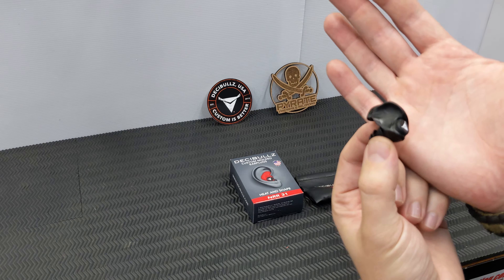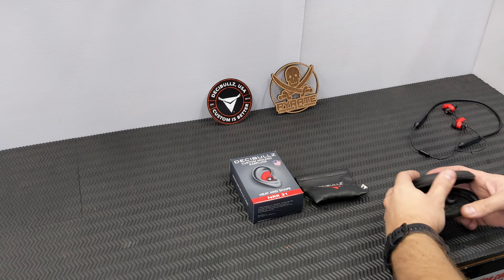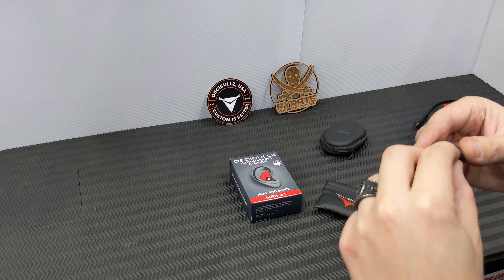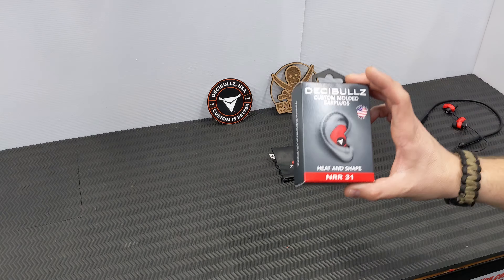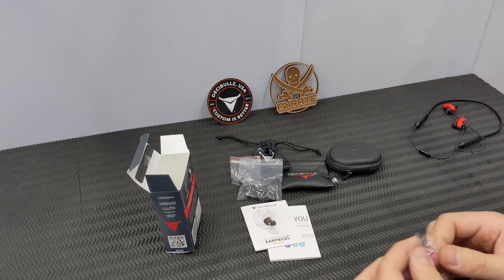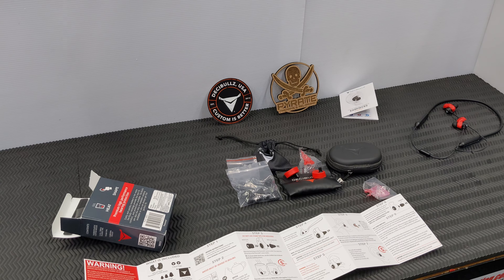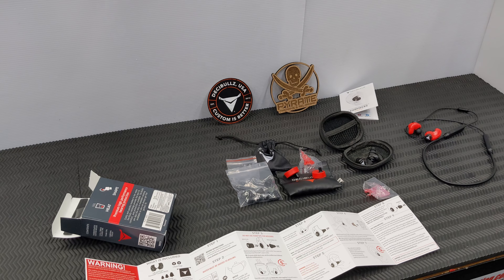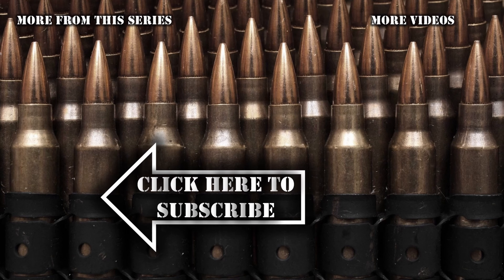The Best Ear Protection for Shooters - Decibullz Custom Ear Plugs with Percussive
In this video I got over decibullz diy custom moulded